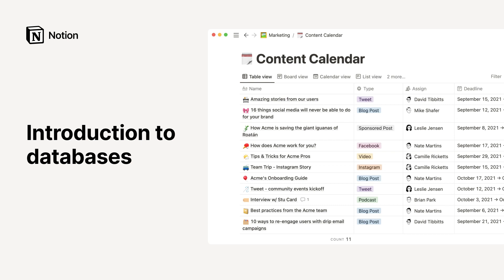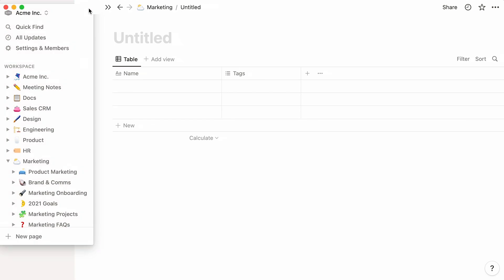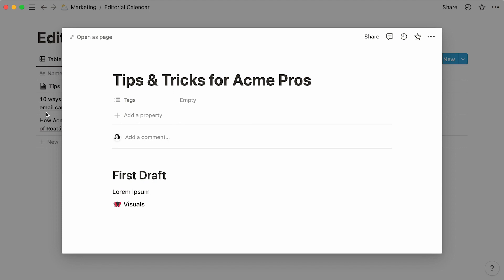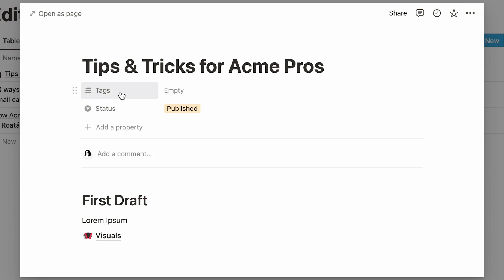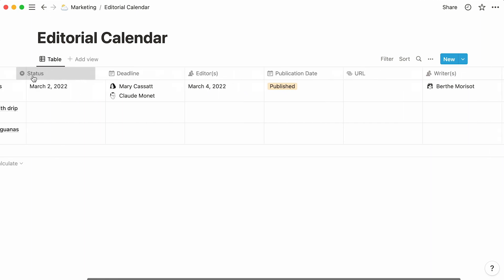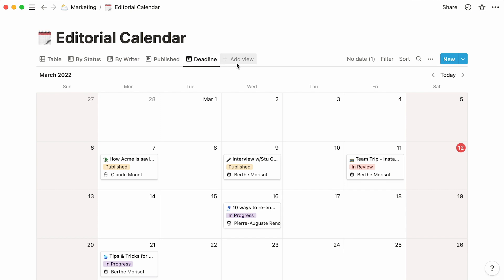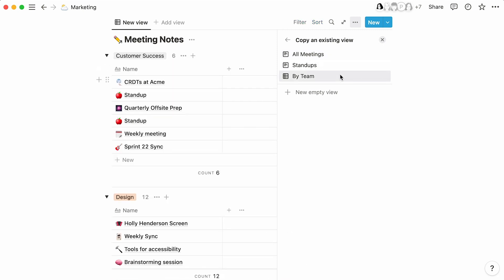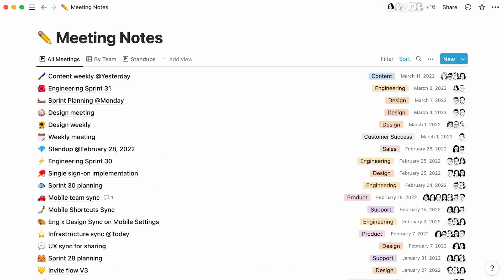Introduction to databases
Databases in Notion are collections of pages. Here, we'll introduce you to the general structure of a database, walk you through the different menus and options, and deep dive into how to open and edit pages within a database. 🗃